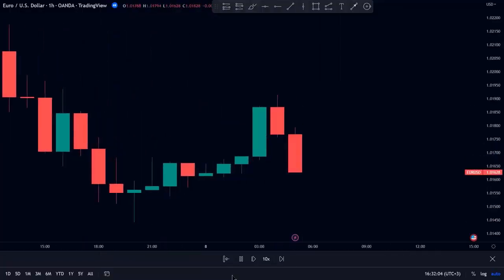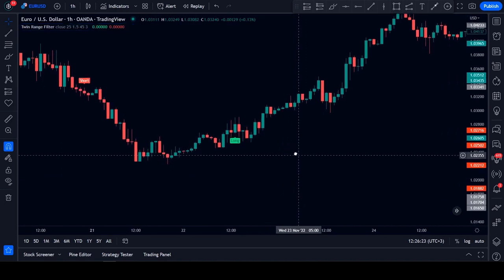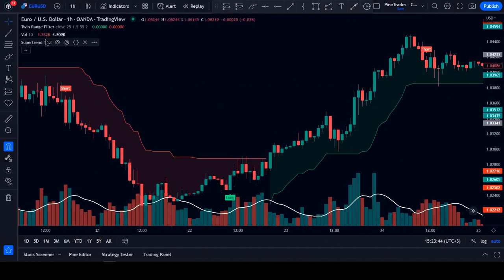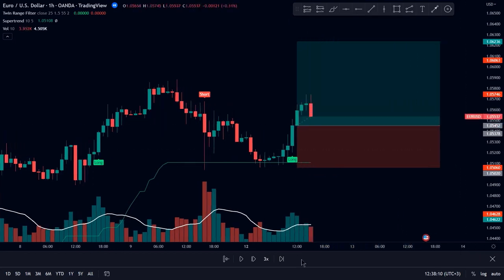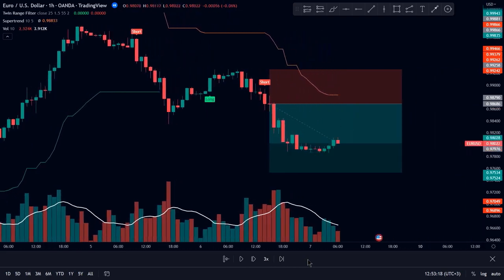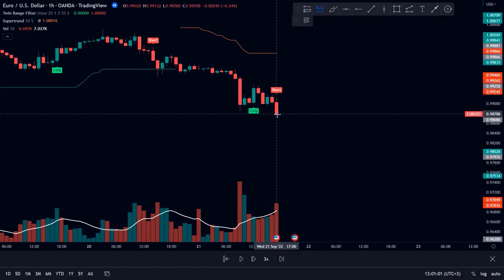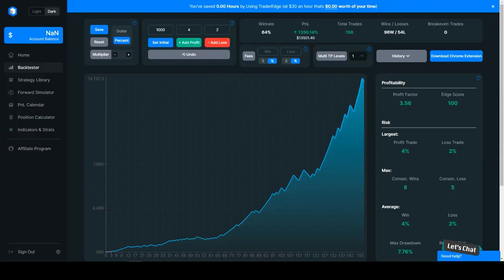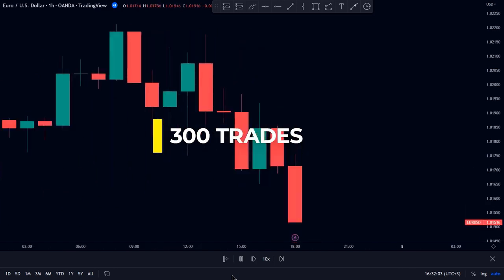Best BUY SELL Strategy | Most Accurate Strategy |With Tradingview Free Indicators |150 Times Tested